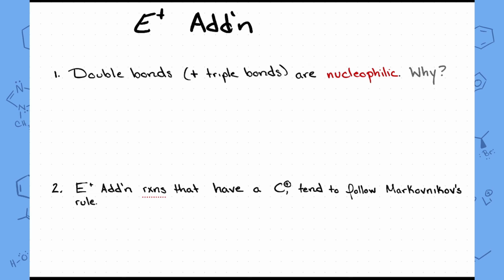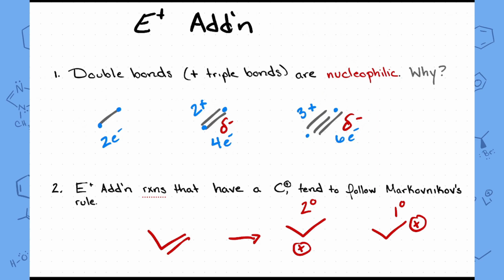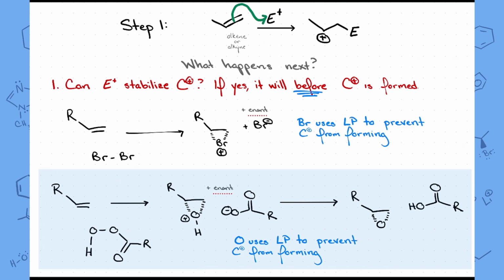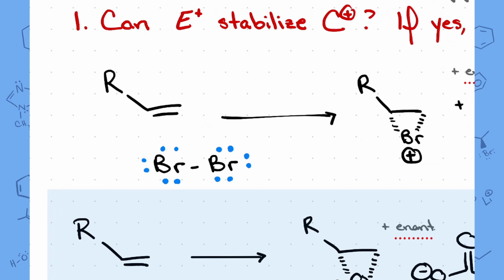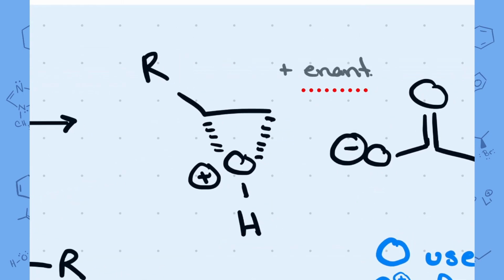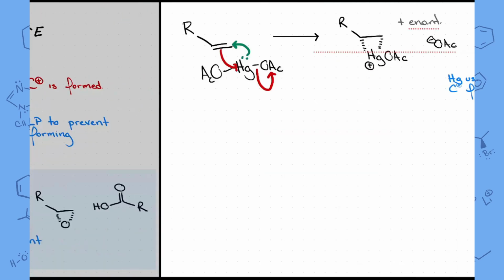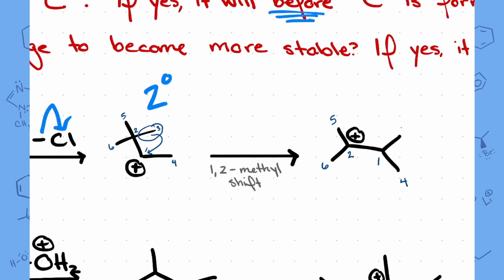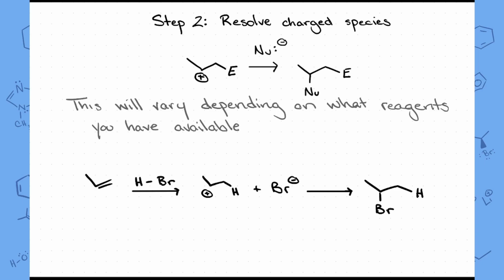The Jist: Electrophilic Addition reactions